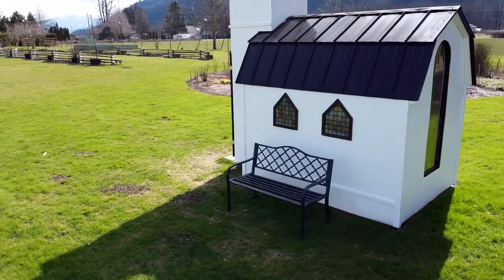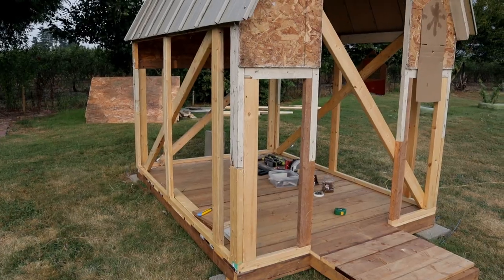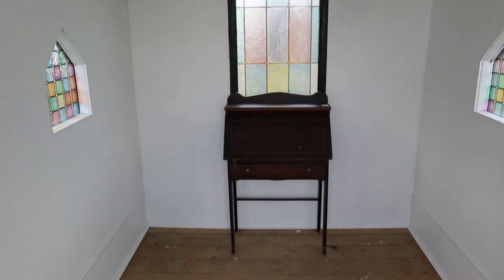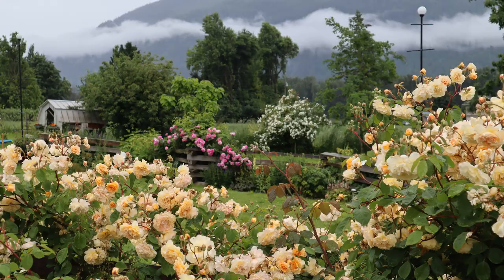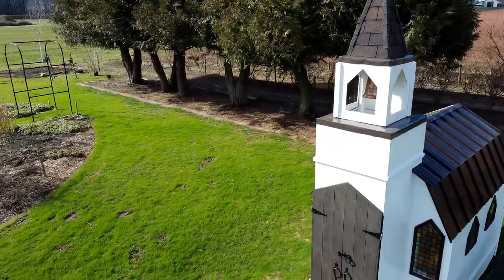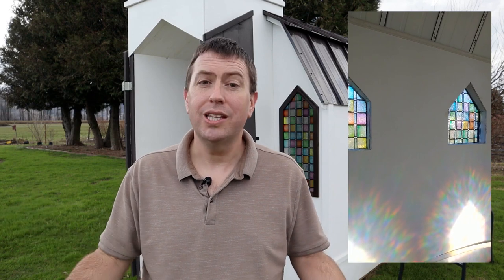Why We Built This Tiny Chapel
We built a tiny wedding chapel in our back yard - right beside the rose garden. Why? Because it's awesome. Also because it makes a nice spot for photos and (small) ceremonies or renewals of vows. Also, we had a duck pen we had do find a new use for!